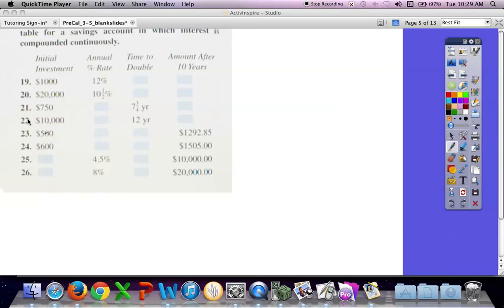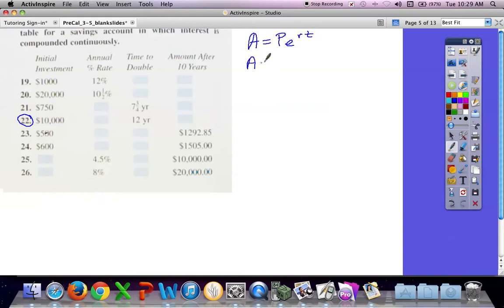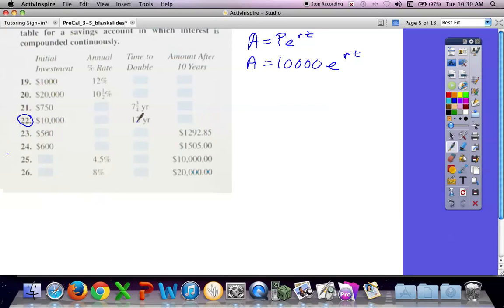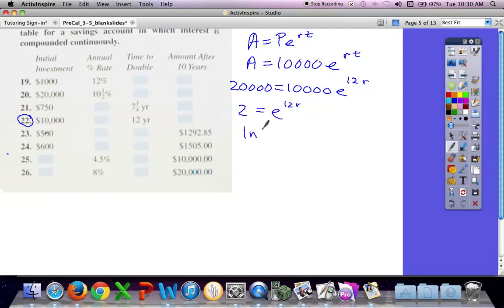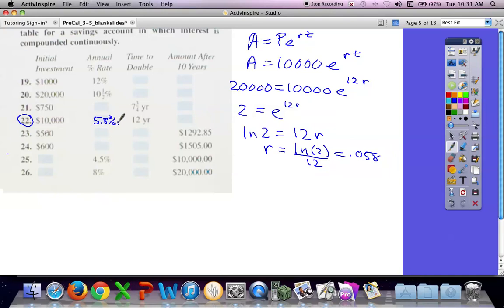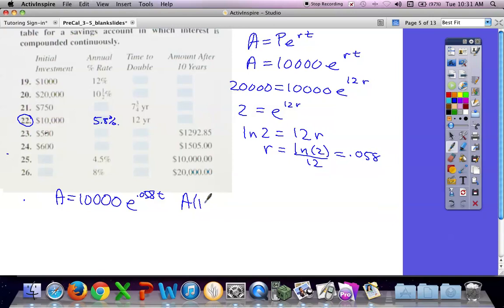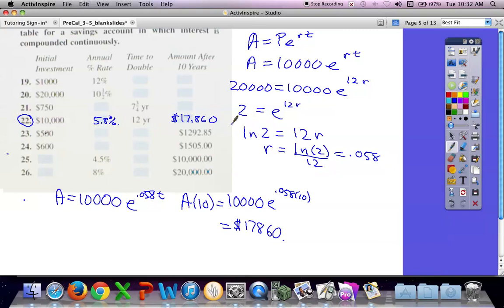PC 3 5 4